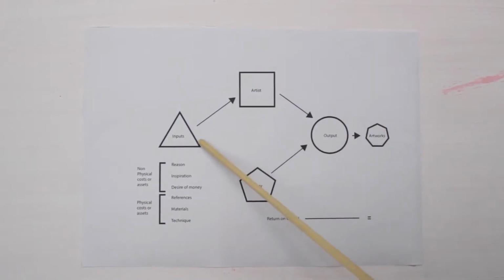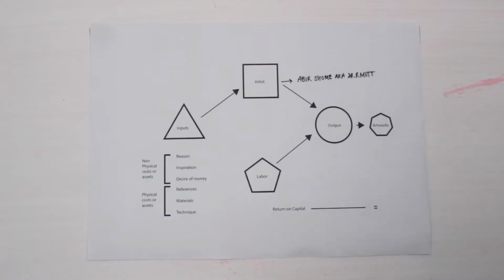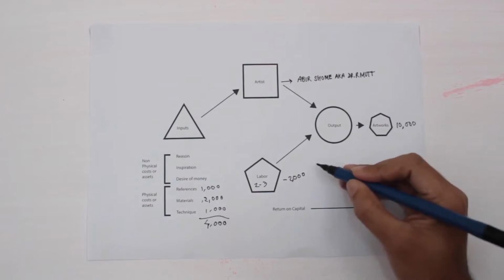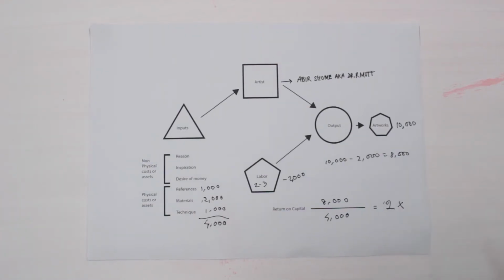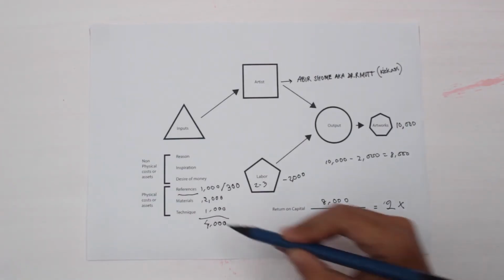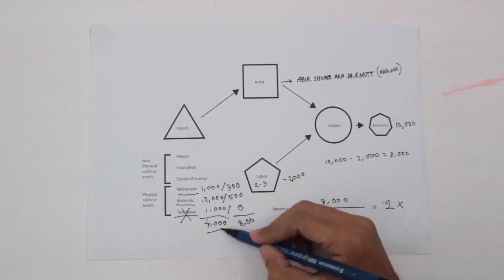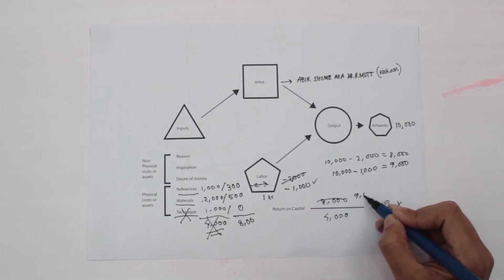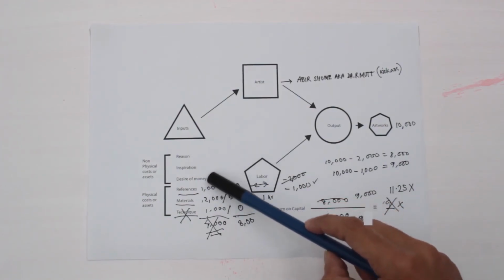Return on Capital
Video art by Abir Shome AKA R.Mutt